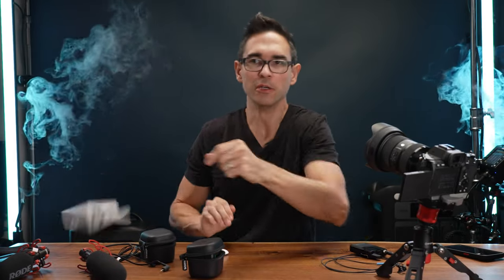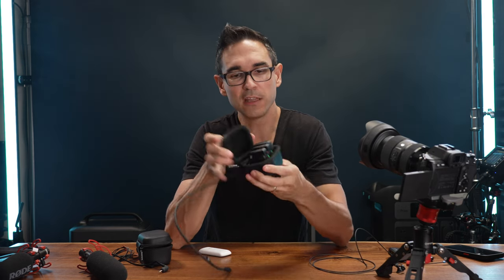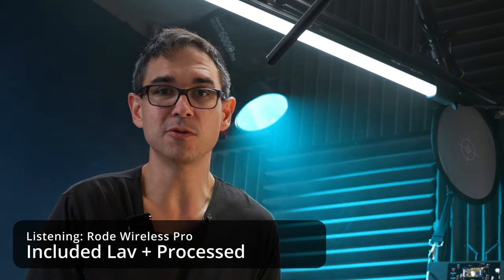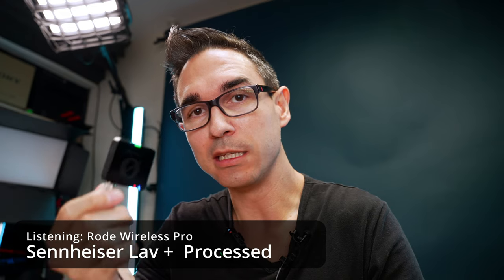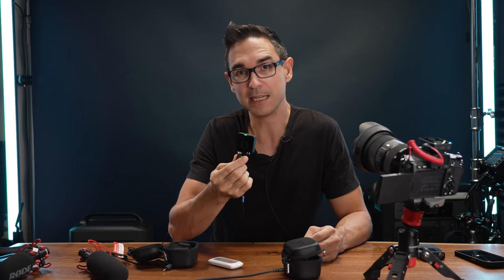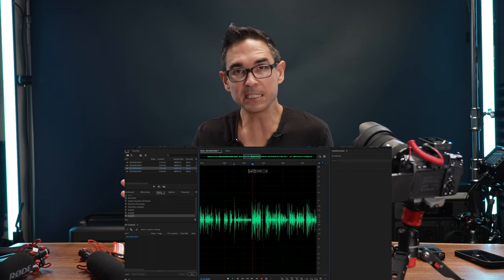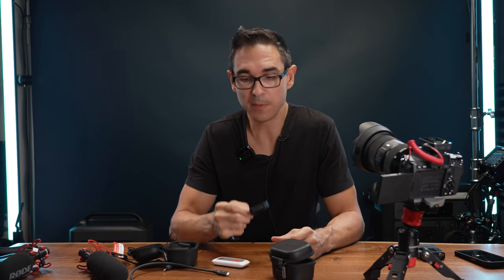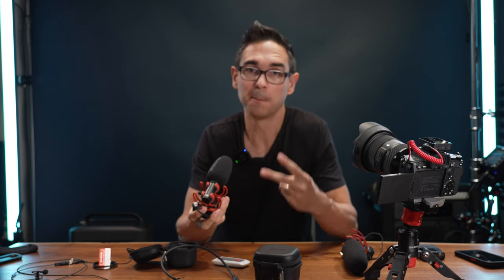Rode Wireless Pro - A REAL Review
Rode dropped the Wireless Pro (I dropped it too, a lot) - and I've got some things to say about it. 32 bit float audio, built in mic that sounds better than a lot of other options, a pretty sweet interface for charging and offloading files.

If you want that other thing I talked about in the video

My main camera gear:
1. Sony FX6
2. Sony A7S III
3. Sigma 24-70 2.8 Lens
4. Laowa Probe Lens

Audio gear:
1. Sennheiser MKH-416
2. Mixpre-3 mk II

Digital assets used in my edits:
1. Sony A7S3 Luts (matched to Red Komodo)
2. Audio Processing Preset (in adobe audition)